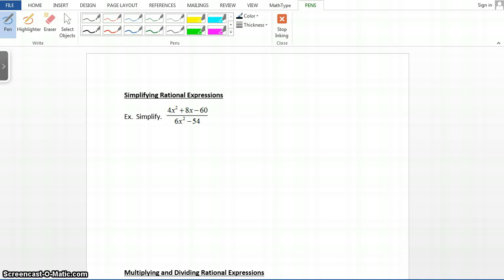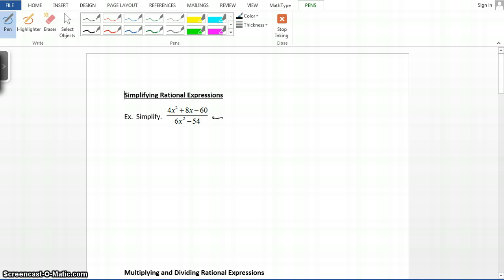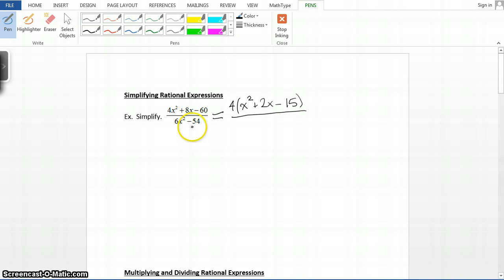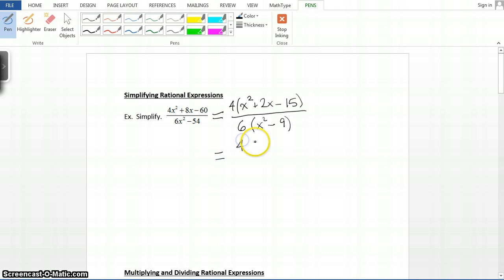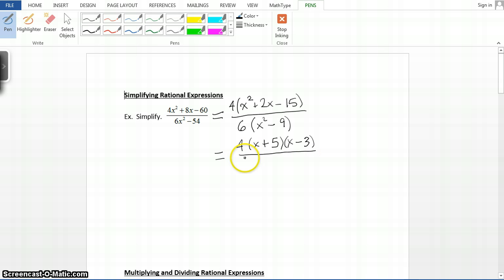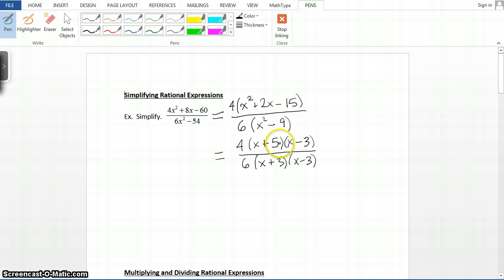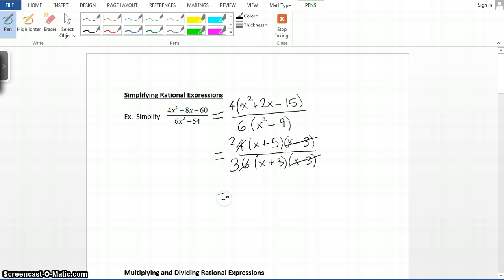Simplifying Rational Expressions